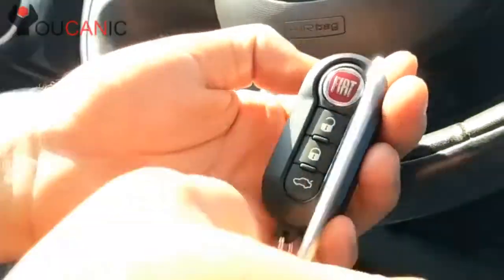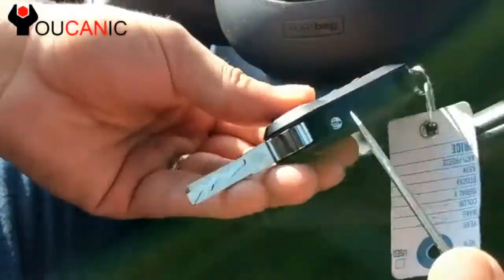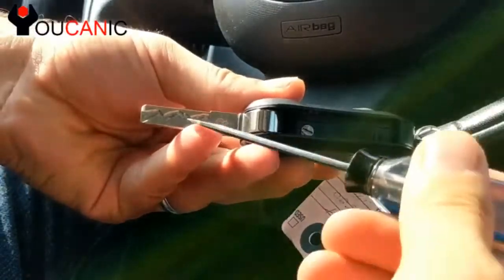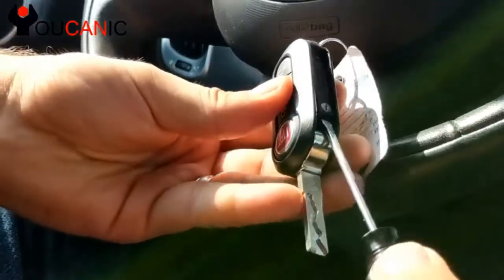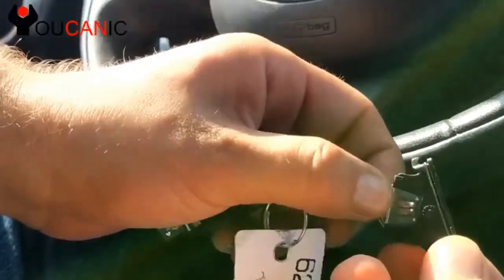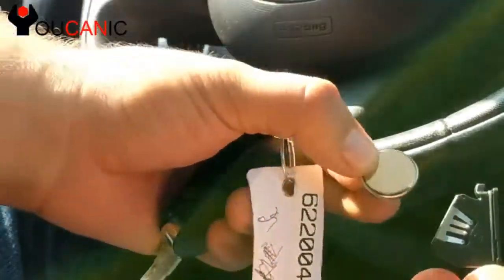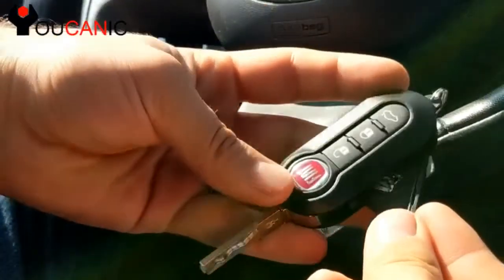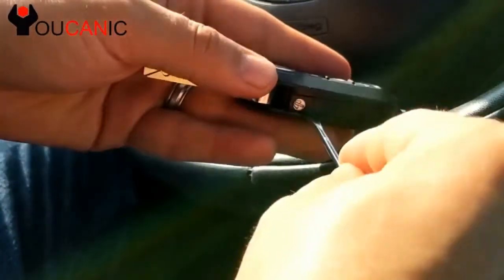Fiat Key Fob Battery Replacement: Step-by-Step Guide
In this video, we'll show you how to replace the battery in your Fiat key fob. If your key fob is not working or has become weak, it may be time to replace the battery. Our step-by-step guide will walk you through the process of opening your key fob, removing the old battery, and replacing it with a new one. This is a quick and easy process that can save you the time and expense of visiting a dealership or locksmith. By following along with our guide, you'll have a working key fob in no time.